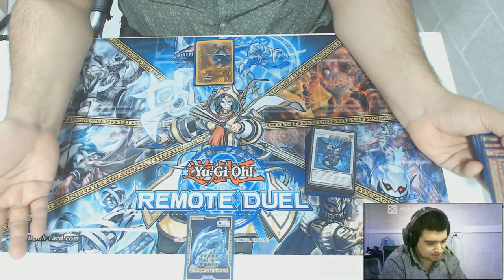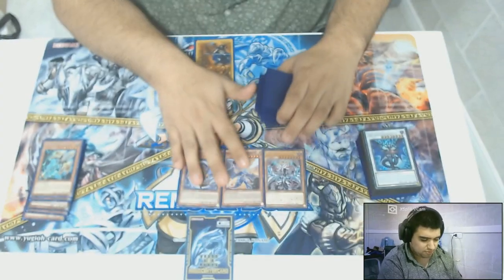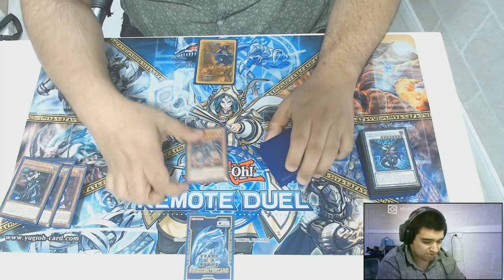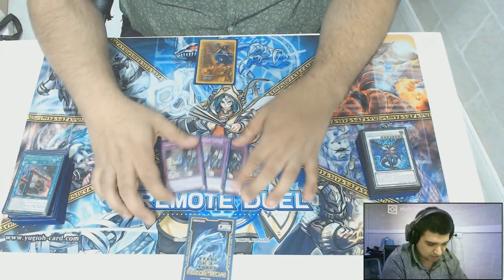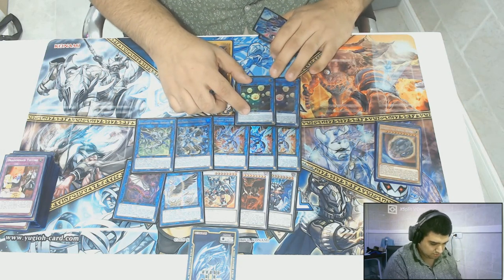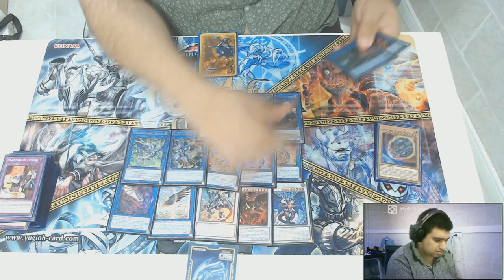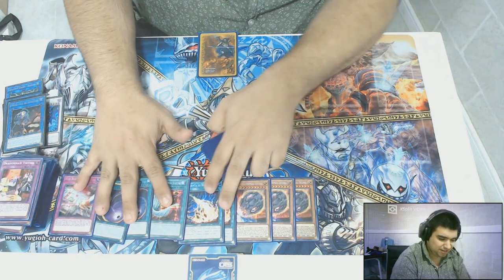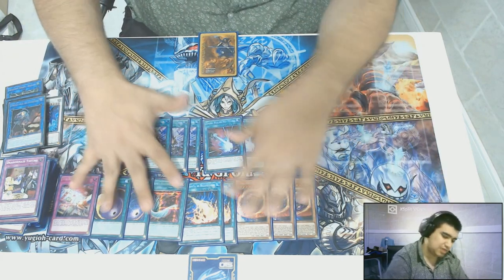Remote Duel Invitational Latin America | Top 8 - Daniel Carreño - Dragon Link | United Gosus